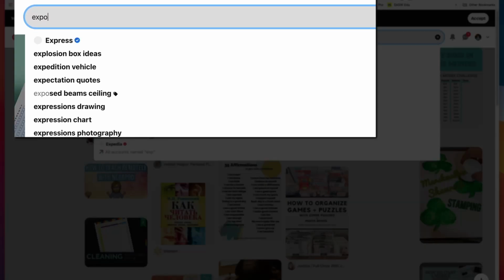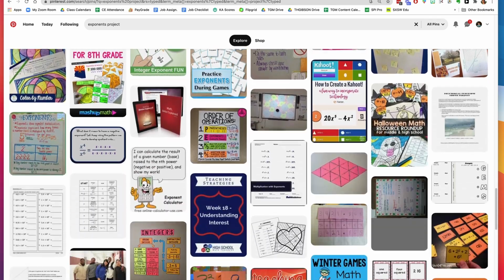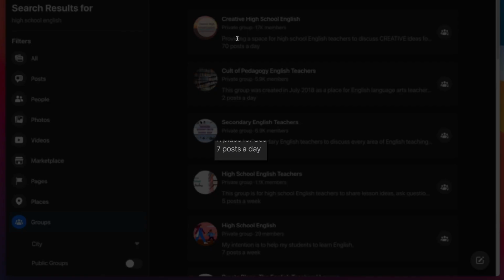Best Place for Teacher Resources?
There's a lot of places you can find resources as a teacher.  They don't all yield the same results though.

In this video I share why Facebook groups have been my platform of choice when it comes to finding quality resources and ideas as well as the struggles I've had on other platforms.

0:00 Which teacher are you?
0:55 Why Facebook groups
1:32 Twitter?
1:53 Groups I joined this year
2:18 Instagram?
3:17 Pinterest?
3:40 Downside of FB groups
4:35 Upside of FB groups
5:06 What to look for in FB groups

YouTube is a good resource too!  Here's a Math TikTok project you can do with your students

MIDDLE SCHOOL-STEM TEACHERS:

WANT TO DESIGN AN ENGAGING CLASSROOM EXPERIENCE FOR YOUR STUDENTS AND FULFILLING TEACHING EXPERIENCE FOR YOURSELF?

2. FREE LIST: 10 Unique Classroom Jobs that Tap into Your Students' Interests

3. LET’S CONNECT!

4.  LET ME WORK WITH YOUR TEACHERS | See my profession learning workshops and book me for your PD training